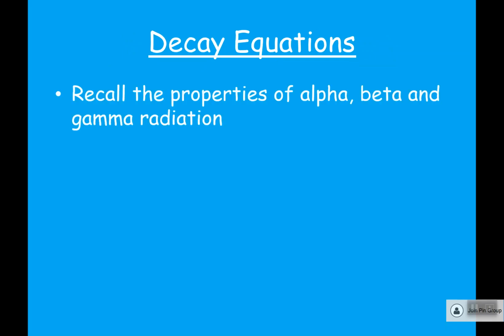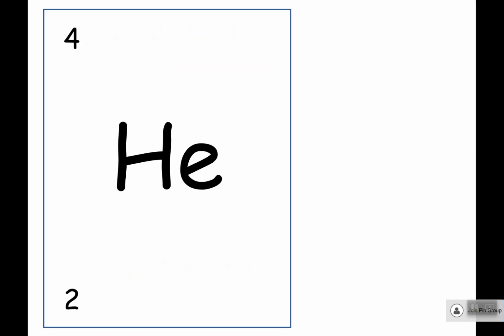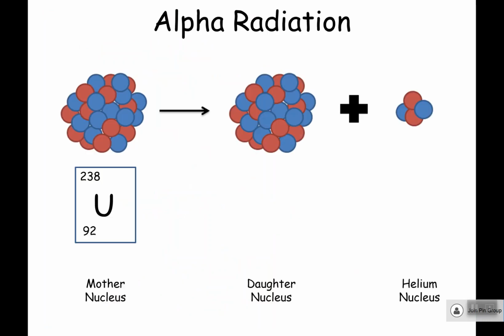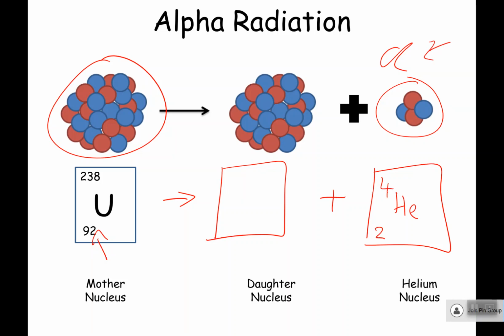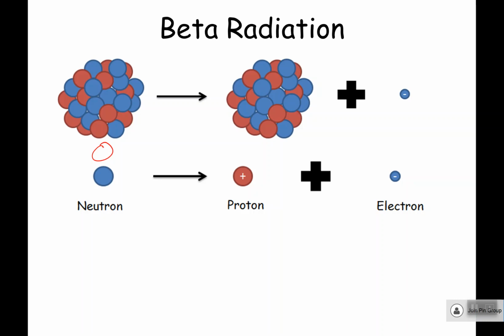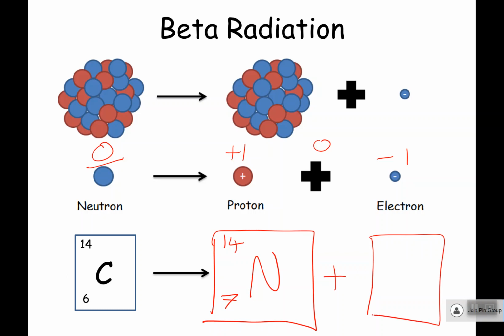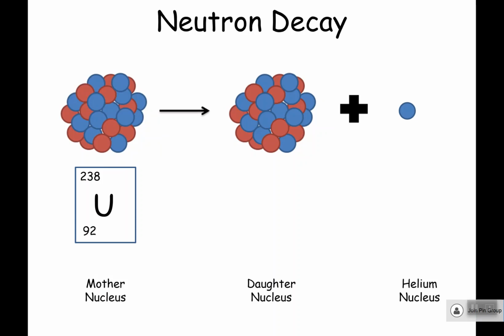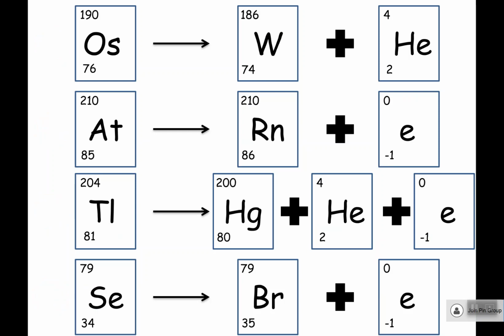Mr E Physics: AQA GCSE Physics: Decay Equations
GCSE Physics revision video on Decay Equations from the AQA course